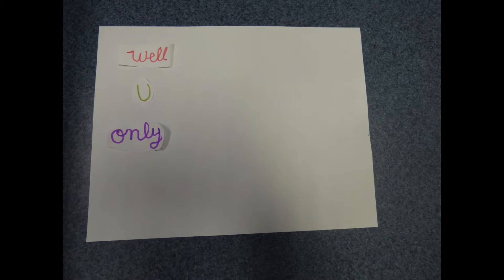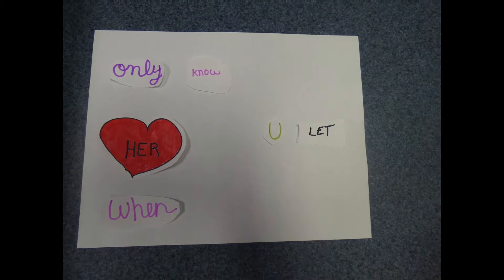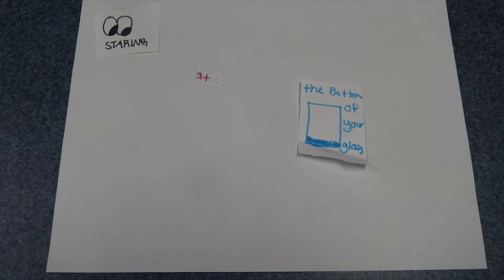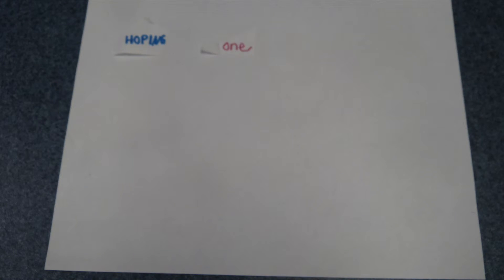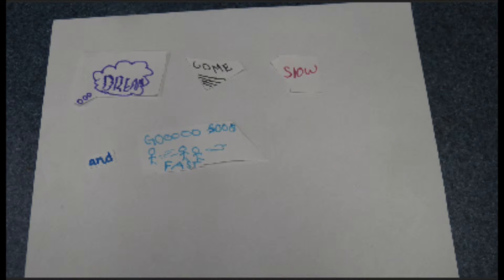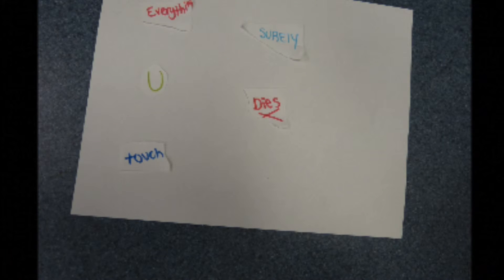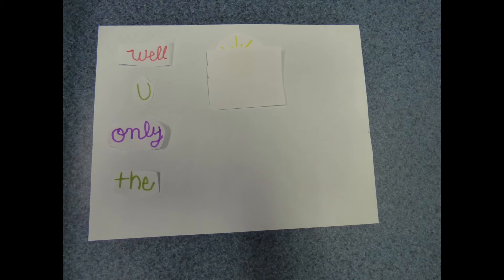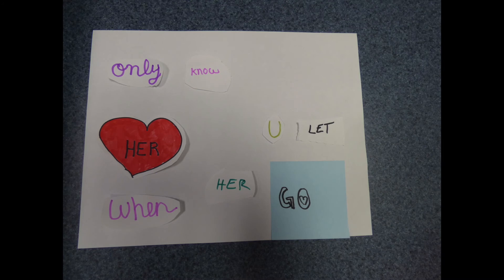Emma CMA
Elm Place News 2015-16